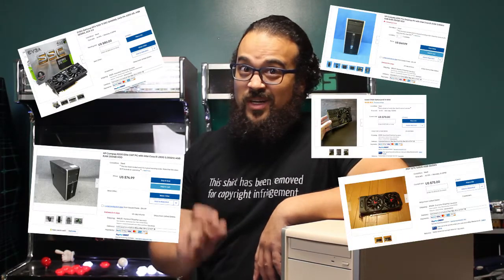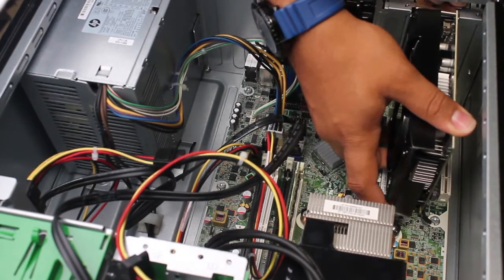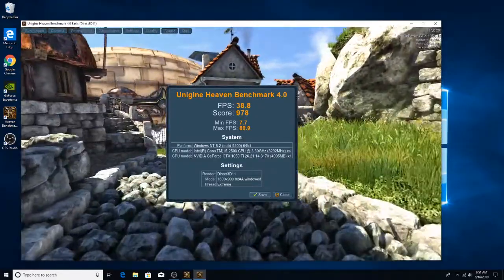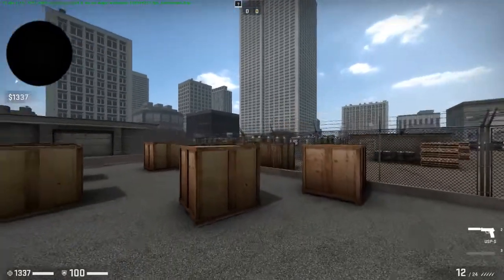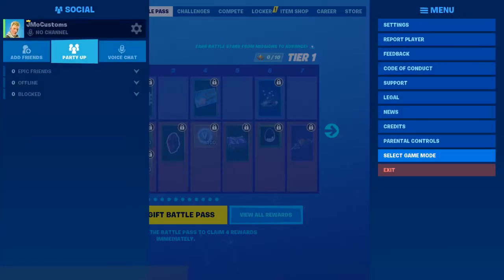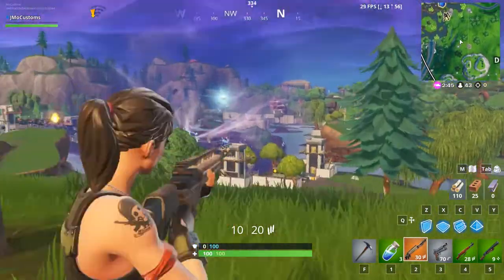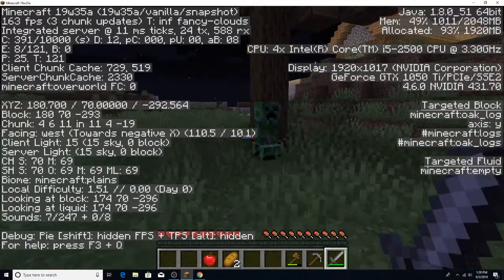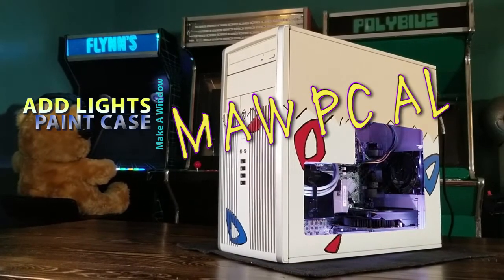Is Low Cost Gaming Still Possible In 2021?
For $150 I put together a super simple PC that performs well in everyday tasks, looks good, and can handle moderate gaming. The best part about this build is that it is accessible to all skill levels. The items needed are a Pre built PC (for this video I chose an HP Compaq 6200 Pro Mini Tower, but any pre built with an I5 processor or above will work) a GPU that draws power from the PCIe slot (this makes the actual install super simple as no additional power will need to come from the power supply). That's it! the spray paint, L.E.D.s, and cutting a hole in the side are all completely optional! (but super satisfying to complete)